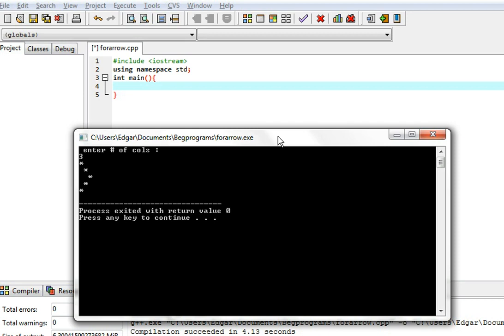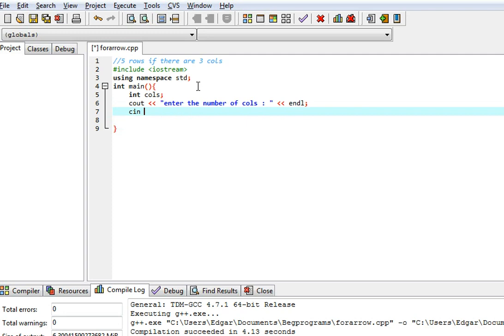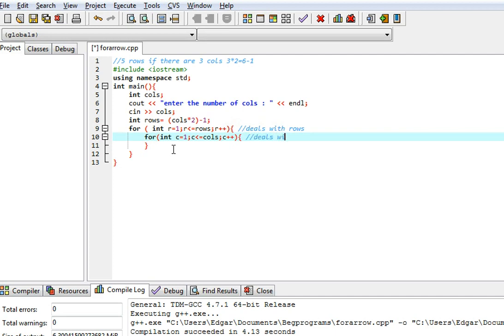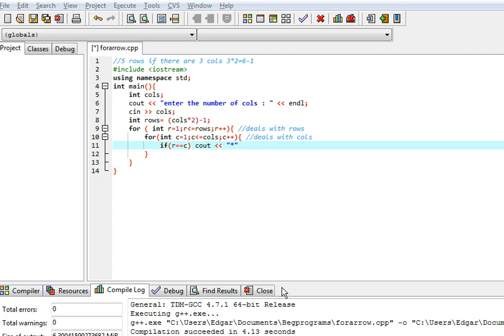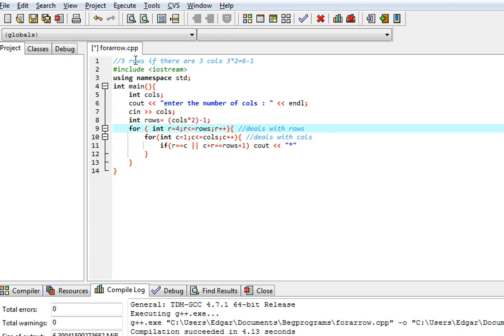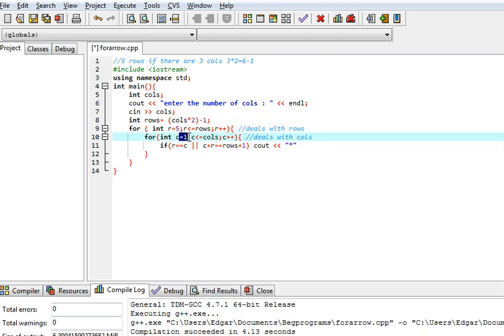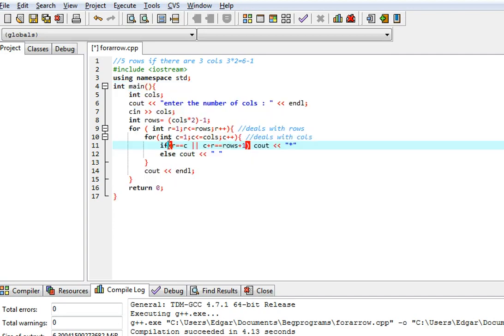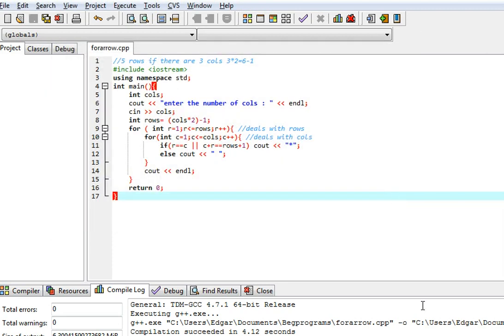C++ Program: Arrow Shape using Nested For Loops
Program that prints an arrow shape using nested for loops with stars / asterisks (*)